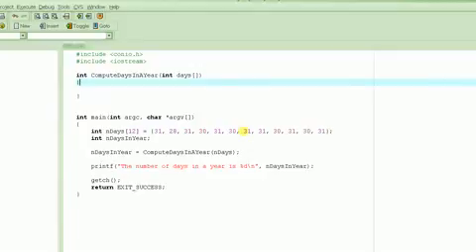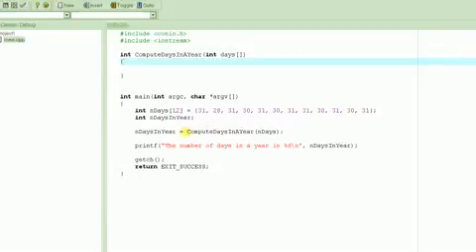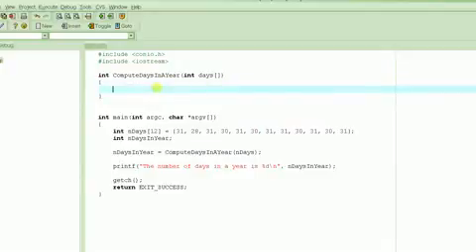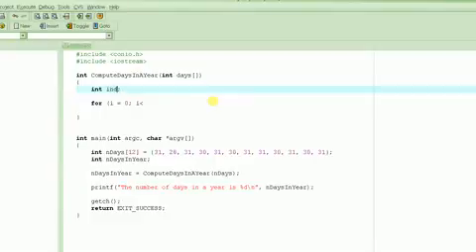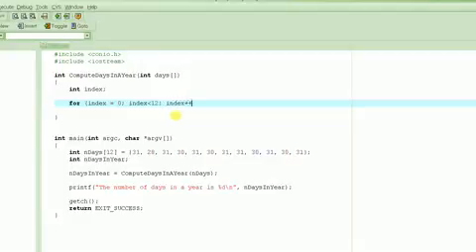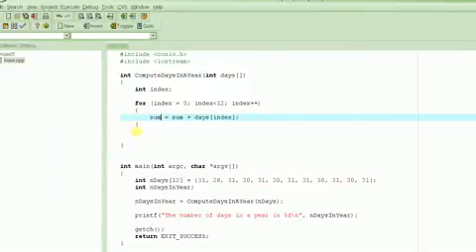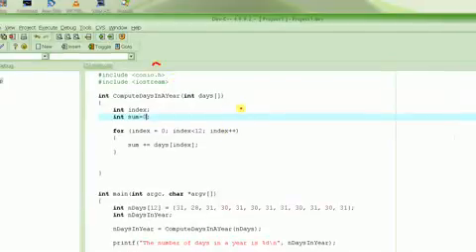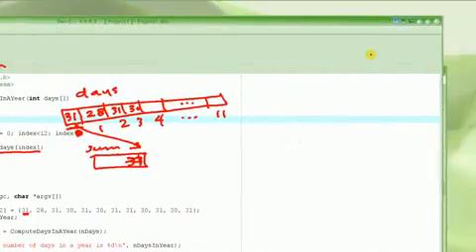C Programming Tutorial with g.KARLOS - Passing Arrays to Functions Part 3 HD